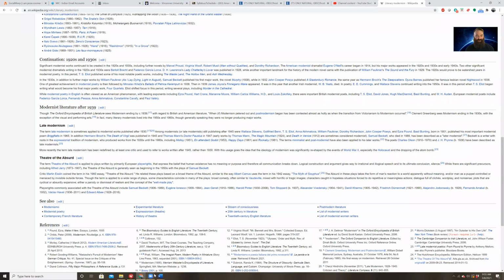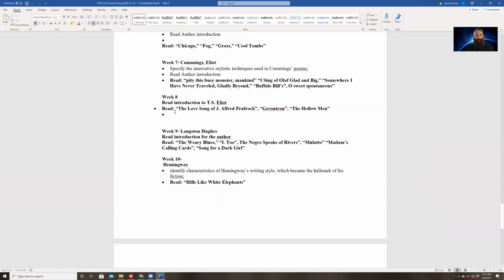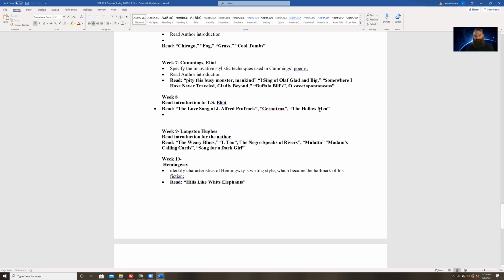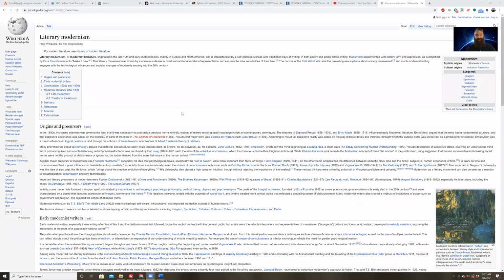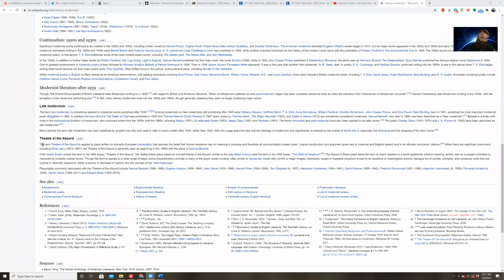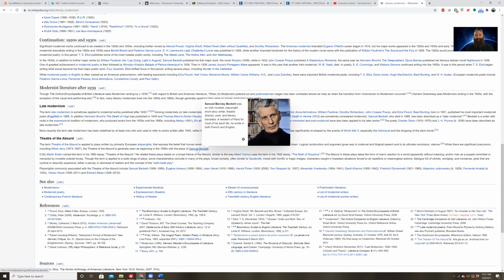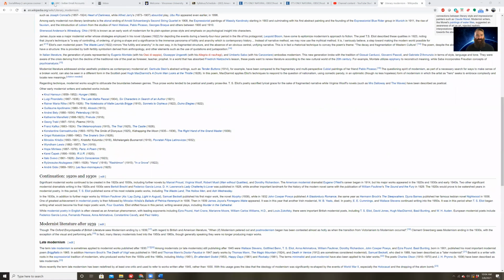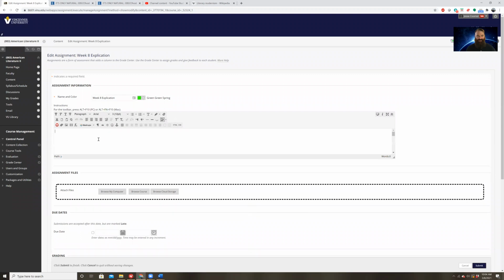American LITR 2 Week 8 Spring 20201